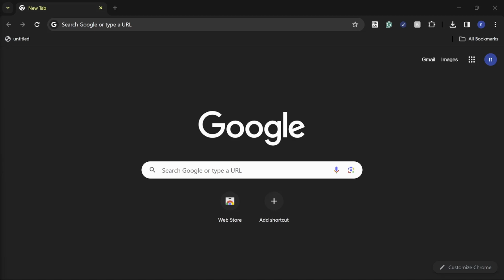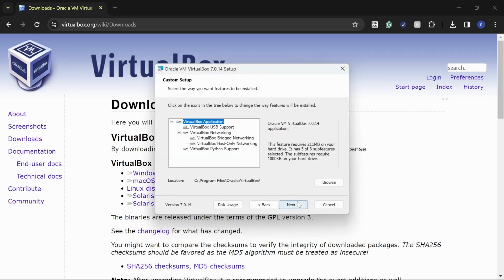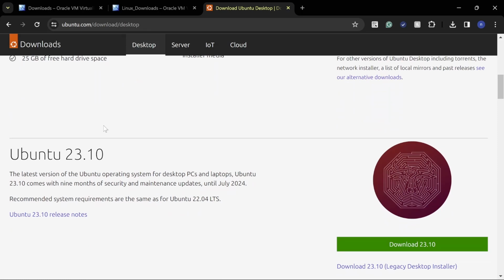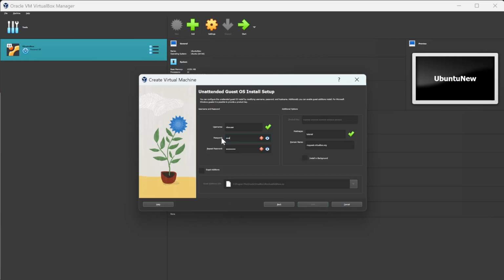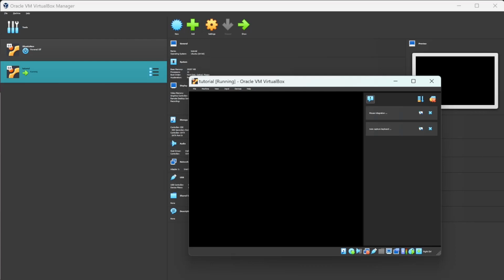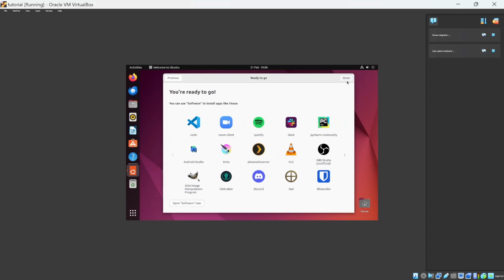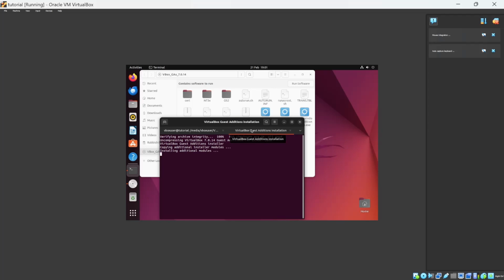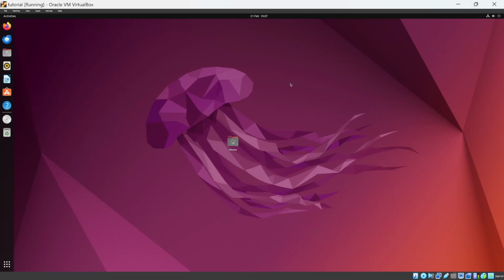How to Get Linux on Windows (Ubuntu Desktop on Oracle Virtualbox)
In this video I will help you get linux set up on a windows machine.
We will be creating an ubuntu virtual machine using orcale virtualbox